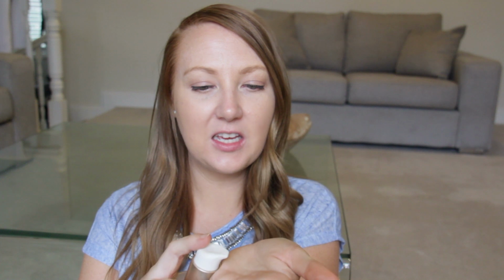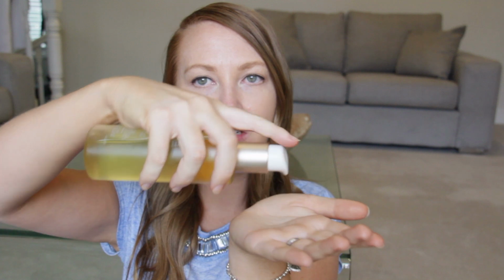JURLIQUE NOURSHING CLEANSING OIL HONEST REVIEW!!!!!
Hi babes!

Products Used - JURLIQUE NOURSHING CLEANSING OIL